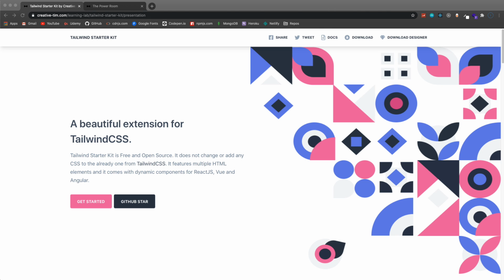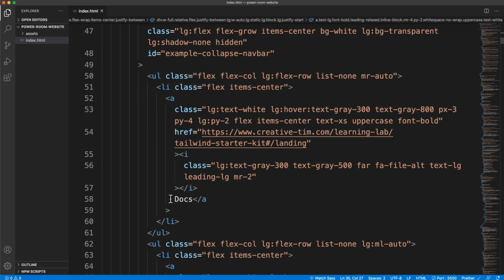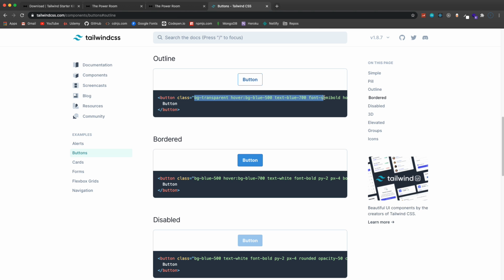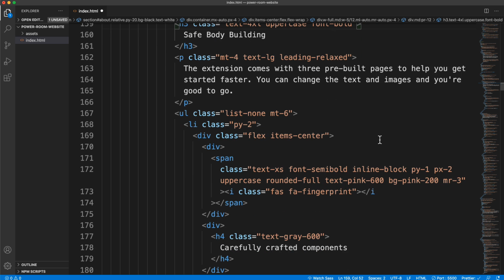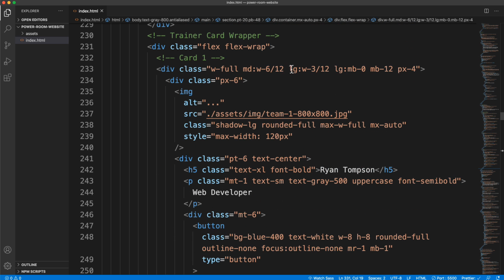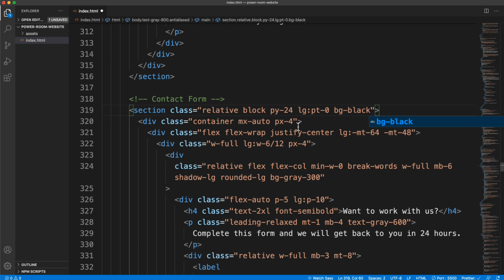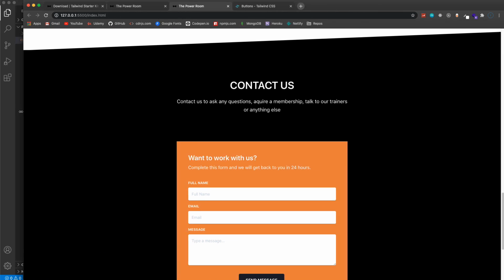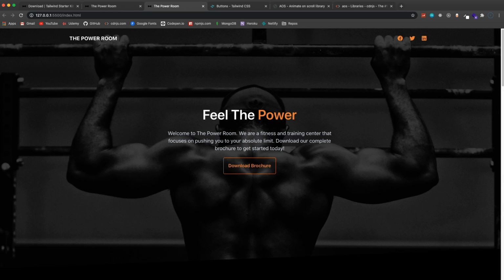Build a Gym Website Using The Tailwind Starter Kit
We will use the Tailwind CSS Starter Kit and modify it into a gym website. You will learn about Tailwind CSS utility classes. We will also implement the AOS (Animation on Scroll) library for animation